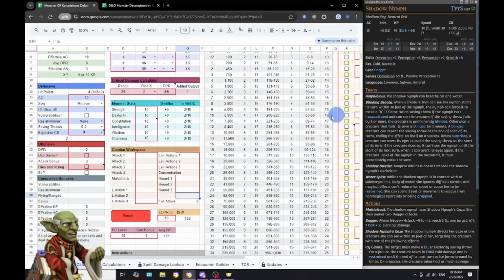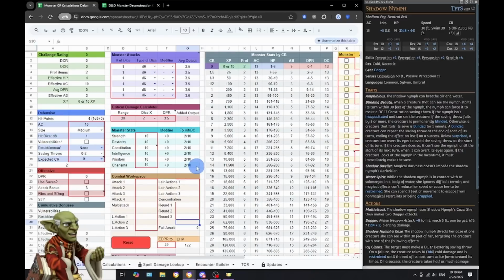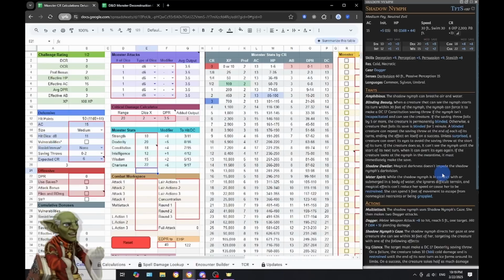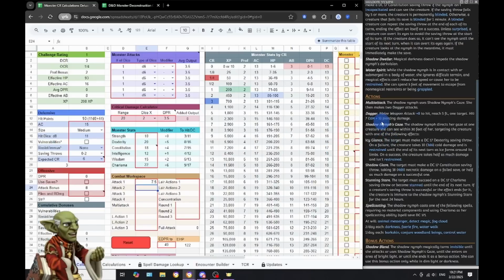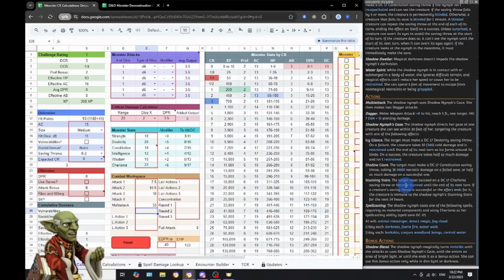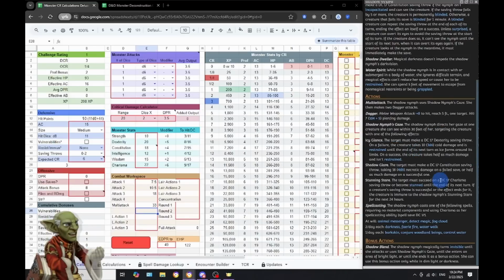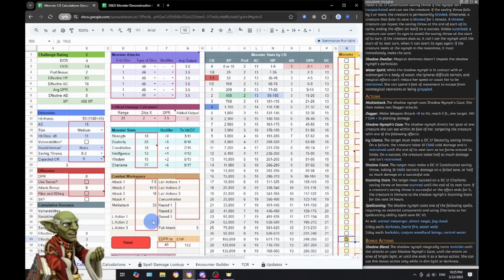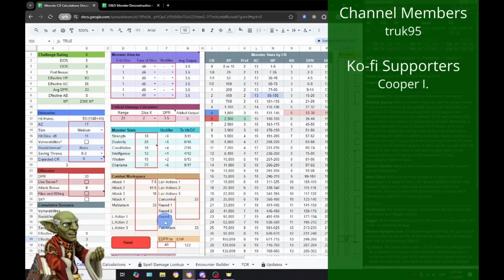Shadow Nymph CR Exposed | Tales from the Shadows | D&D 5e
Shadow Nymph CR Exposed D&D video breaks down the Offensive and Defensive CR to see how this monster may impact your game. Your dice rolls may vary!

💿 Discord: Leave a comment to get a link to join